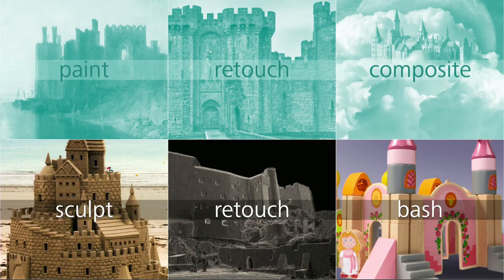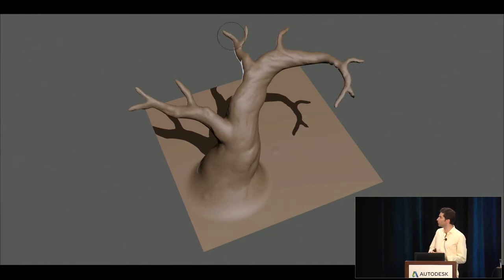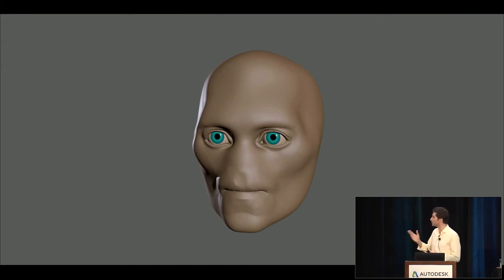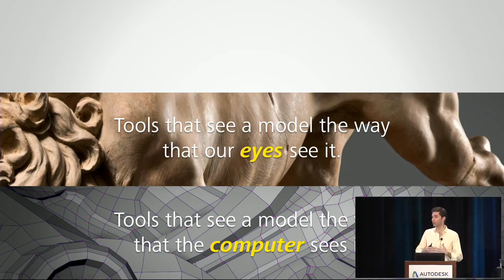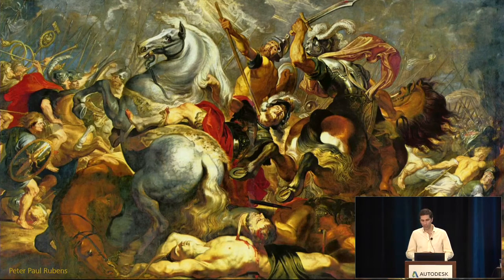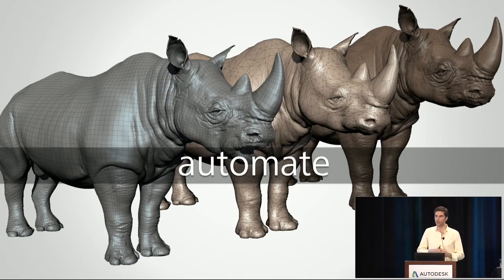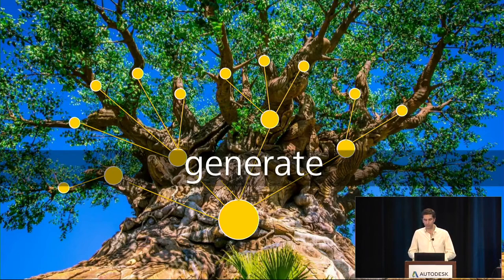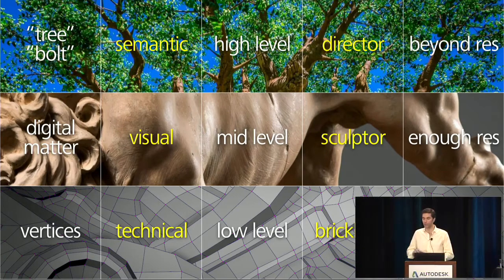Future of modeling in Maya Andrew Camenisch Autodesk Vision Series